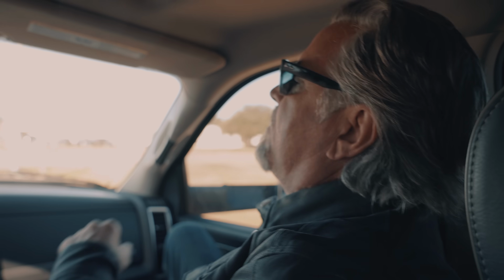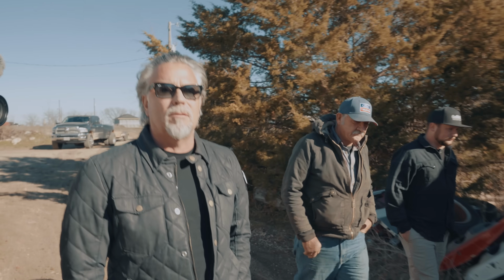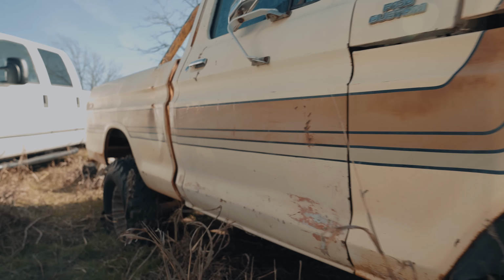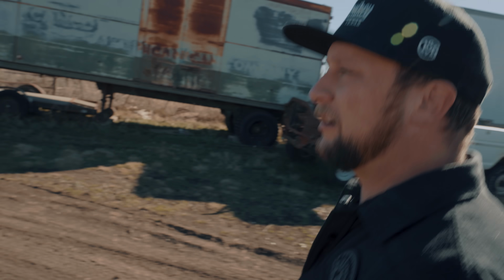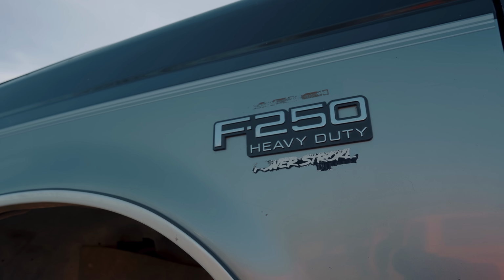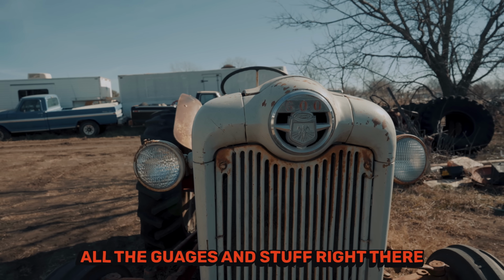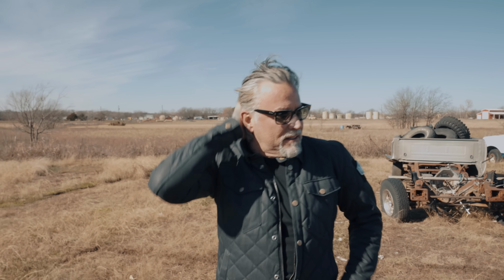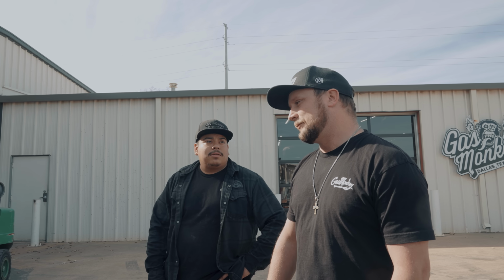This 4x4 Ford Is The Ultimate Barn Find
Leads for our $1,000,000 are flooding in, A Classic 1979 Ford Truck came in and it looks absolutely killer and is every high schooler's dream truck back in the day, the owner said he has a field full of classic cars and trucks we may be interested in as well. So Richard and Josh grabbed a trailer and jumped in the truck to go check out this potential gold mine!